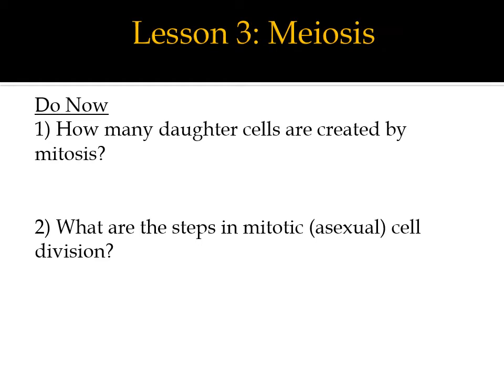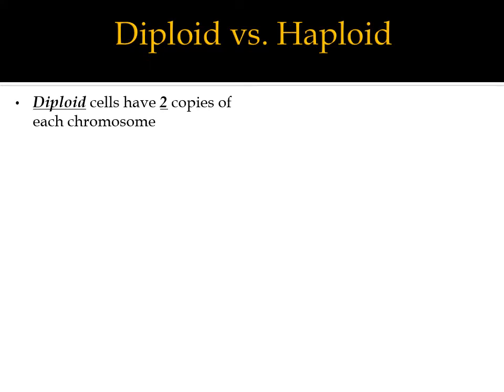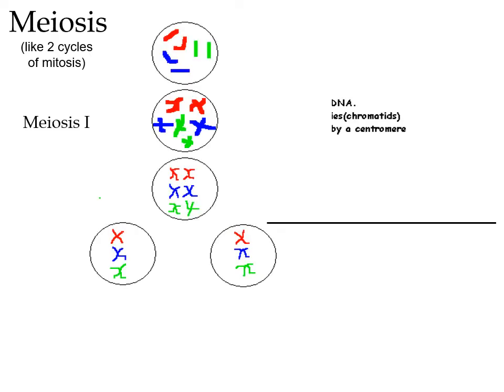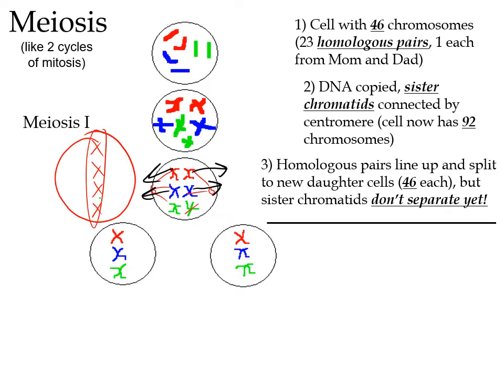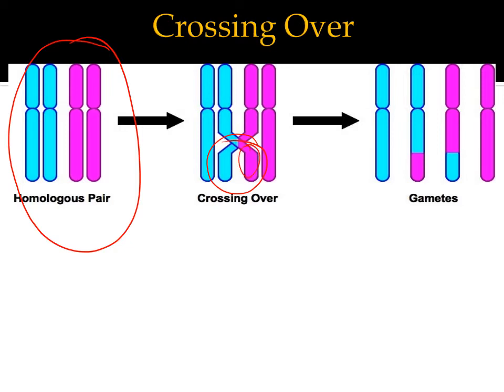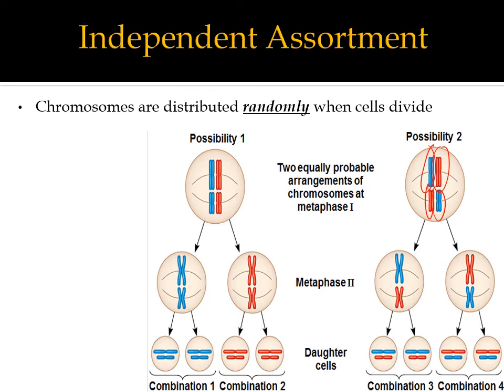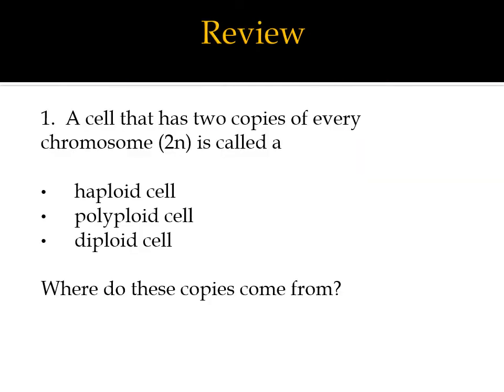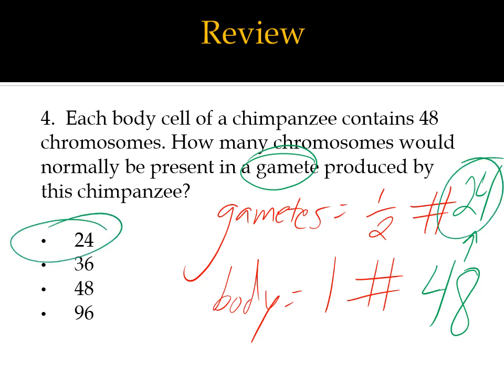Tranchina COVID remote video: Tues 5/12 (reproduction 3: meiosis)